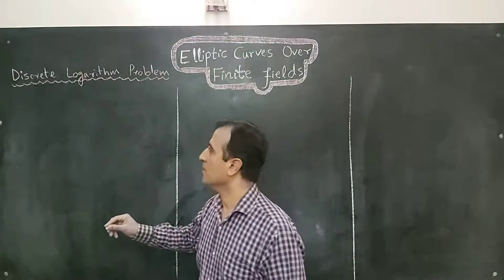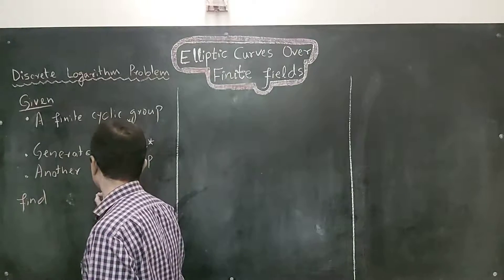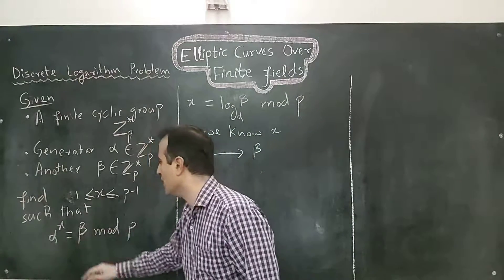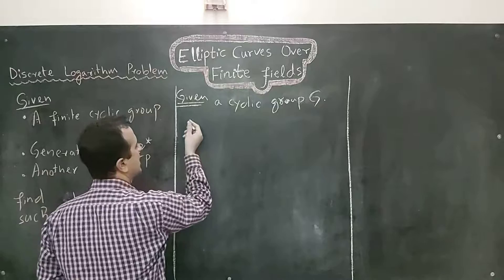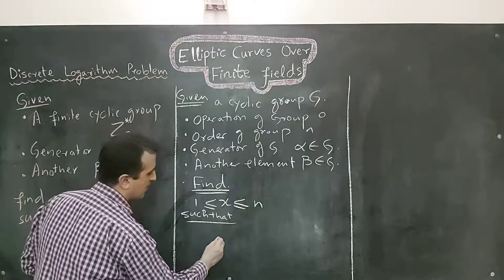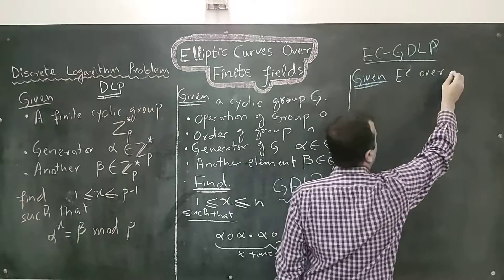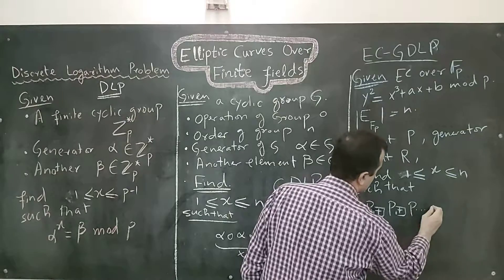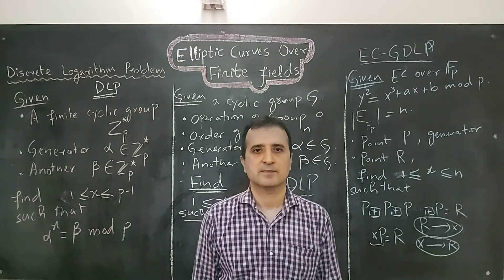Elliptic Curve #5: Generalized Discrete Logarithm Problem (EC-GDLP)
The one-way problem realized using elliptic curve is "Elliptic Curve Generalized Discrete Logarithm Problem (EC-GDLP)". This video defines that problem and develops intuition behind the problem.

SUPPORT ME